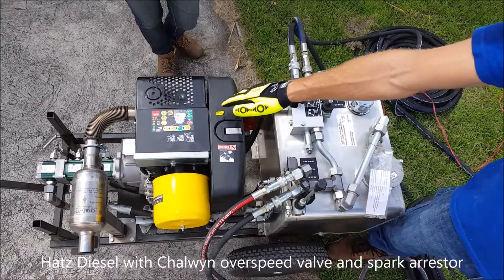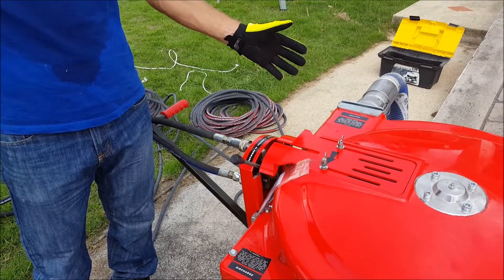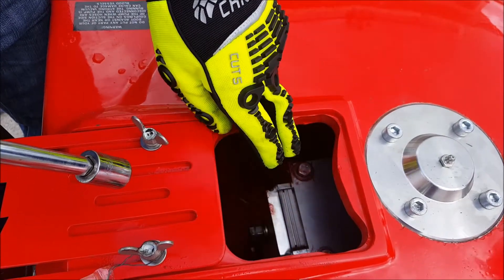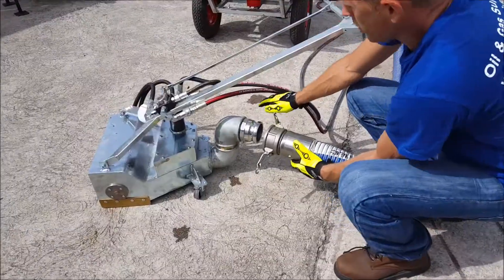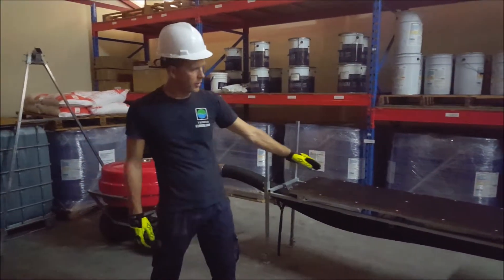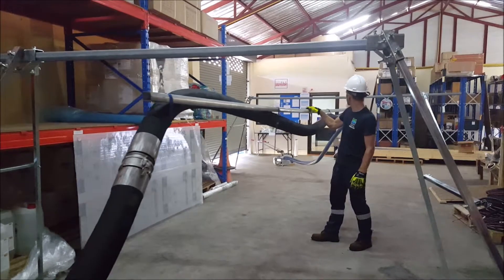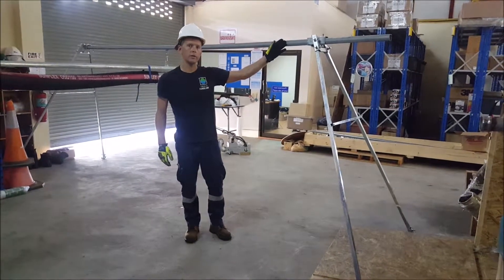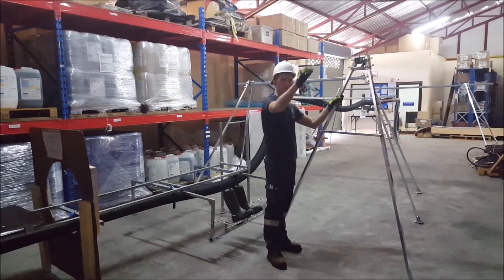salaroll trimar presentation r0